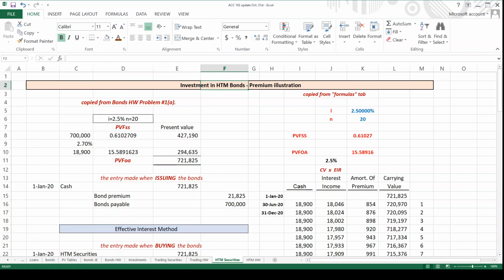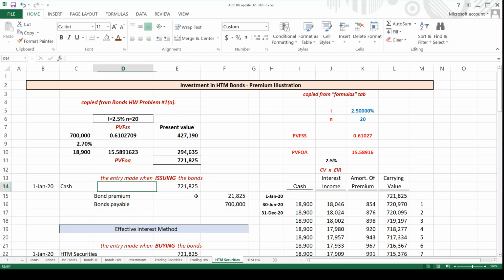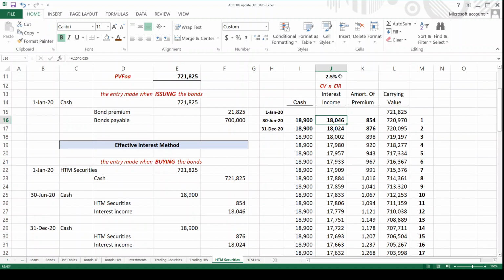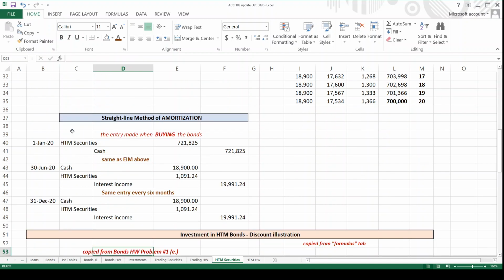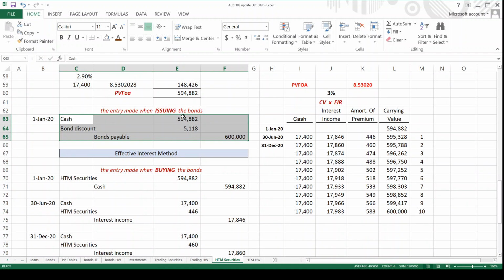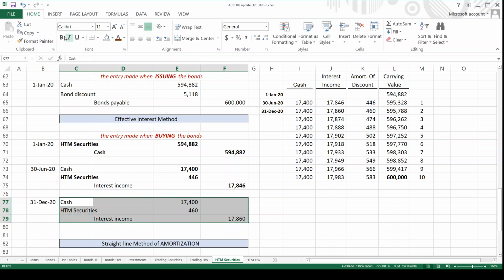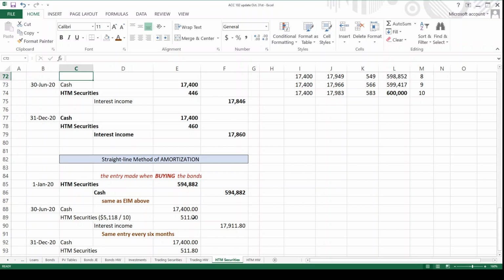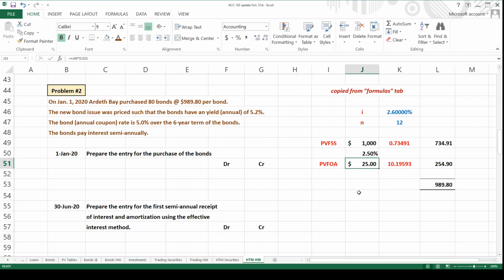ACC 102 Investment in HTM Securities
Investment in bonds held to maturity. Effective interest and straight methods of amortization.